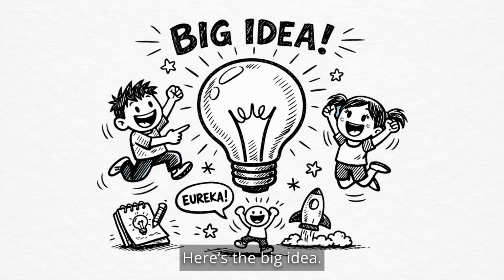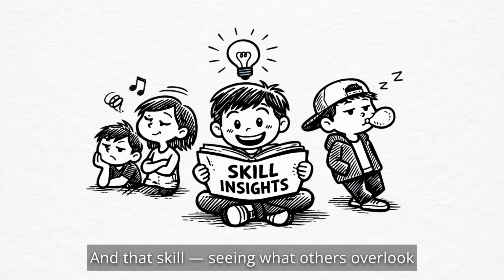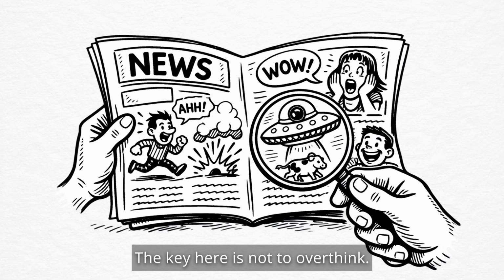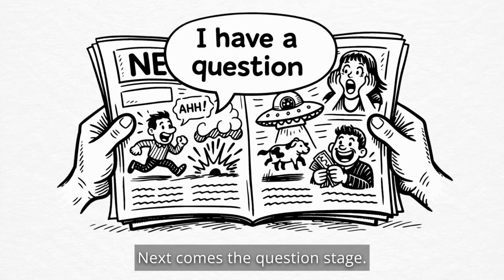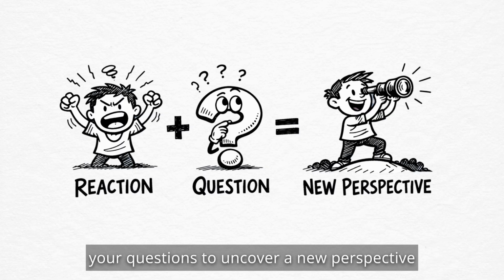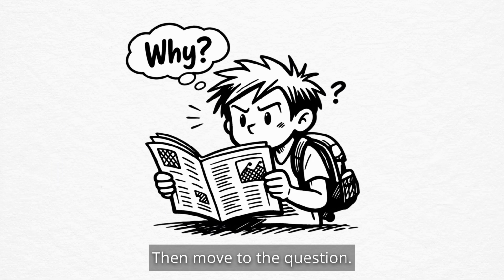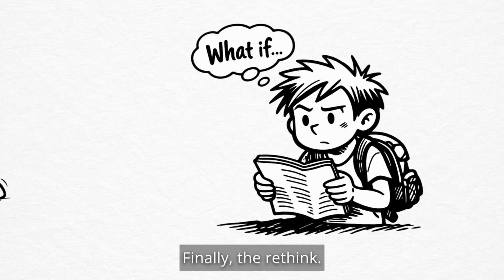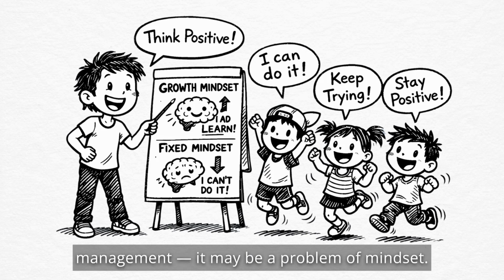News Article Analysis | Stop Scrolling. Start Thinking.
Most people open a news app, skim a few headlines, absorb a few details, and move on. But what if the news could become a simple, completely free way to strengthen your creative thinking?

In this video, we explore News Article Analysis — a practical 3-step framework that helps turn passive scrolling into active analysis. Instead of just consuming information, you’ll learn how to use everyday news stories to uncover deeper insights, challenge assumptions, and build stronger creative thinking habits.

Try the News Article Analysis method with the next article you read.